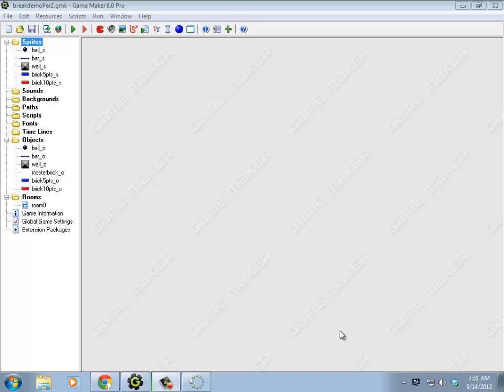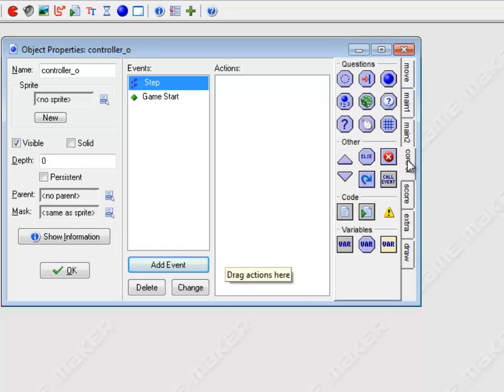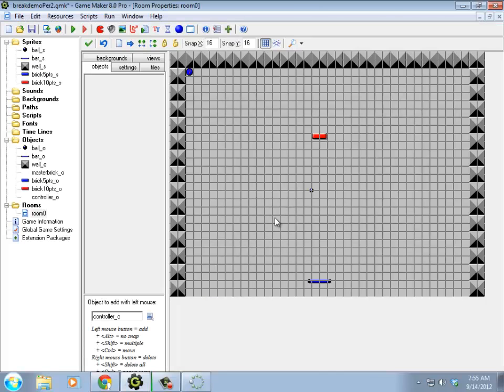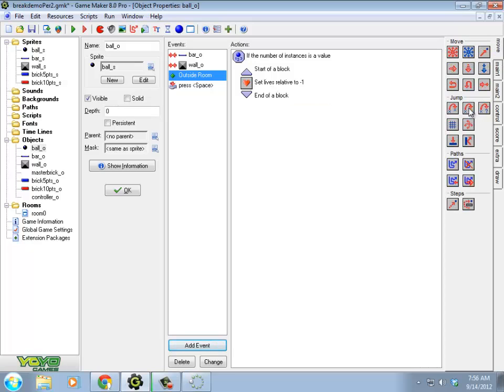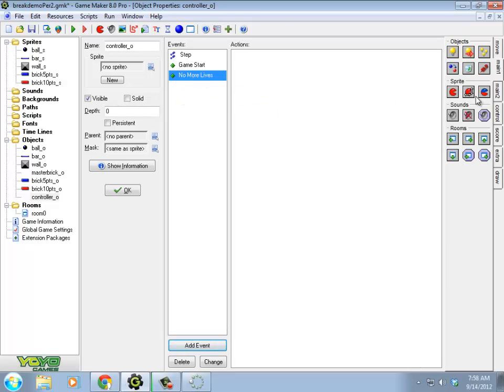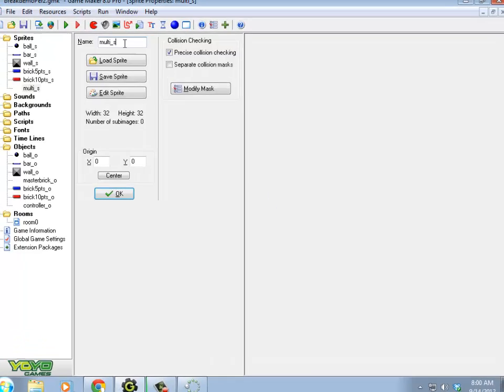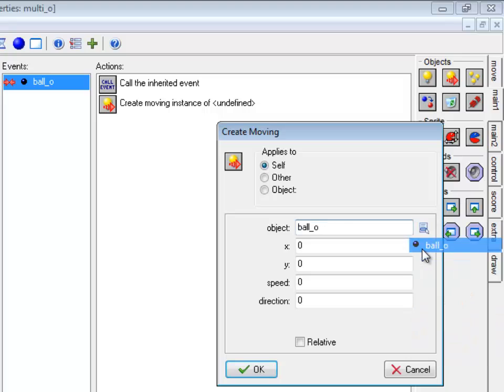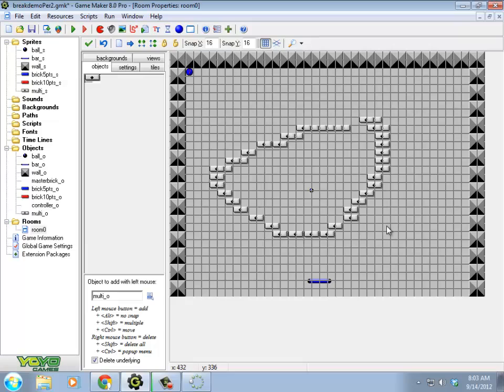Computer Game Design 1 - Breakout Part 3 - Galbraith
Pong...with bricks!